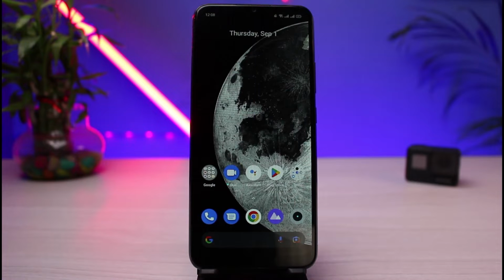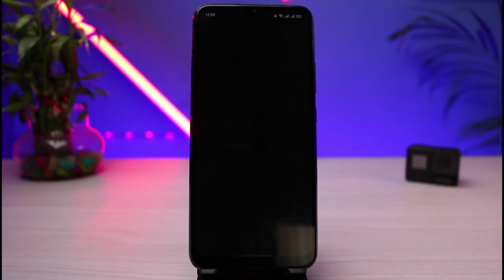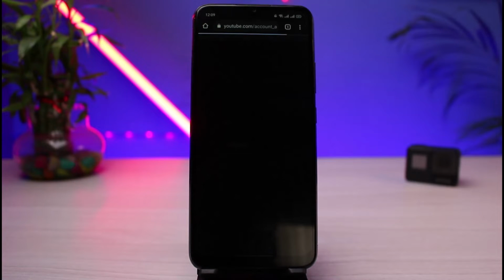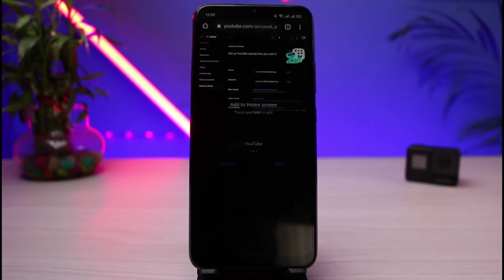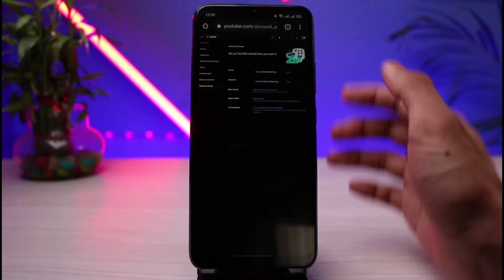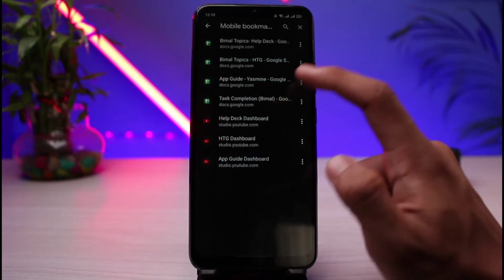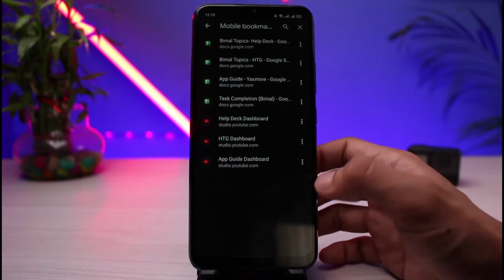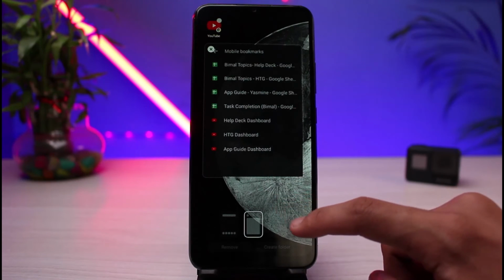Add Chrome Bookmarks and Web Pages to Android Home screen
In this tutorial video, I will quickly guide you on how you can add chrome bookmarks and webpages to your Android home screen. So make sure to watch this video till the end.

1) Open the Chrome app
2) Open the webpage which you want to add
3) Tap on the three dots on the top right
4) Select Add to Homescreen
5) Confirm the changes
6) To add bookmarks, tap on Bookmarks
7) Move all the bookmarks to Mobile Bookmarks folders
8) On your home screen, long press and select Widgets
9) Choose Chrome Bookmarks
10) This way, you will be able to add web pages and bookmarks to the Android home screen.

0:00 Introduction
0:20 Add Chrome Webpages
1:18 Add Chrome Bookmarks
2:02 Outro: Final Verdict